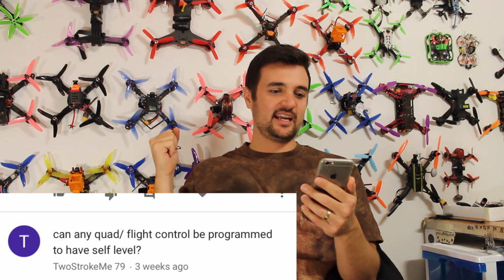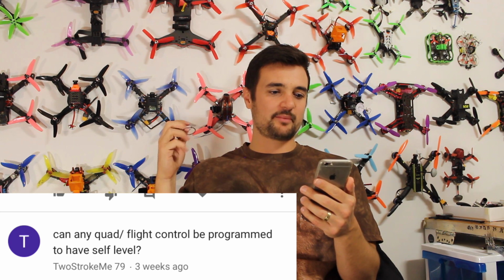How I met Grumpy Trev? Longer Flight times? Injuries?? Q & A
Sunday's Q and A for May. I love these segments and interacting and being part of this amazing community and answering these questions from you guys.

• Sending you whole quads or kits.
• UAVFUTURES team pilot velcro straps for you.
• Bonus videos.
• Skype support when stuck on your builds.
• Bonus random little packs of occasional FPV goodies.

Happy flying.

Stew